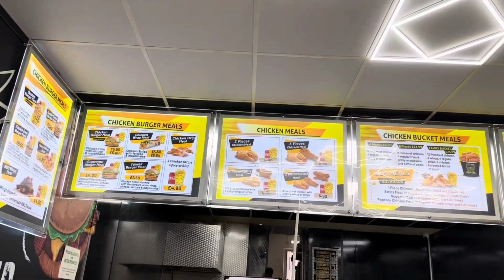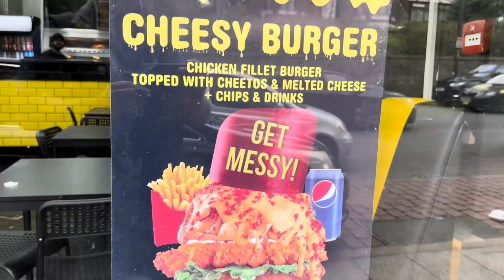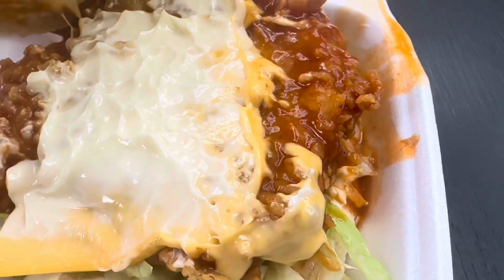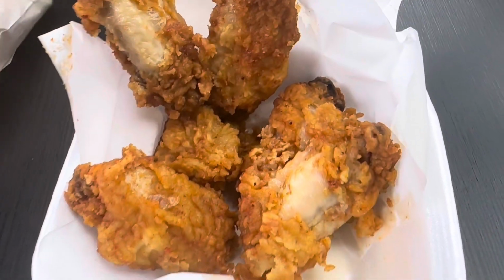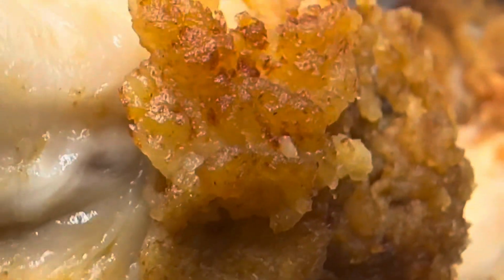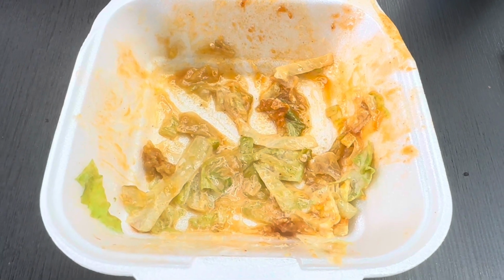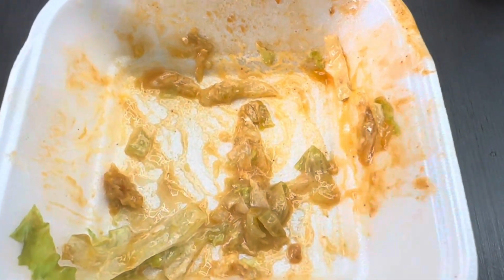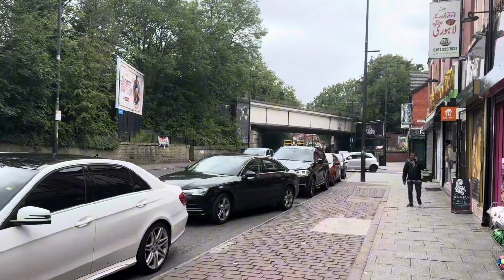THE BEST SPICY CHICKEN BURGER! FOOD REVIEW😋 🍔| MANCHESTER | KASHIF’S WORLD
643 Stockport Rd, Levenshulme, Manchester M12 4QA